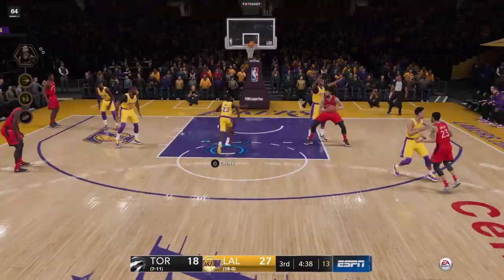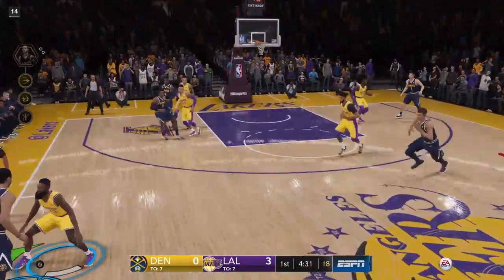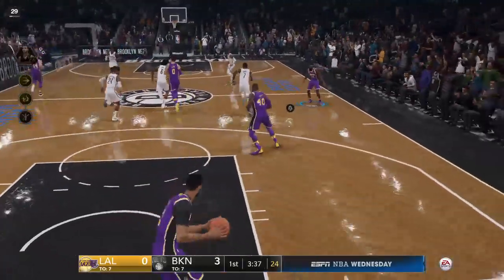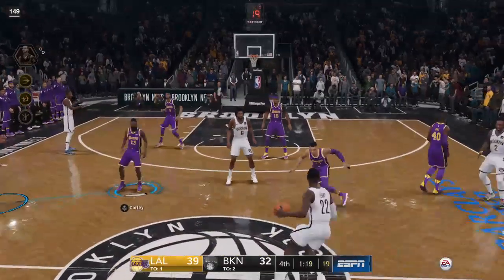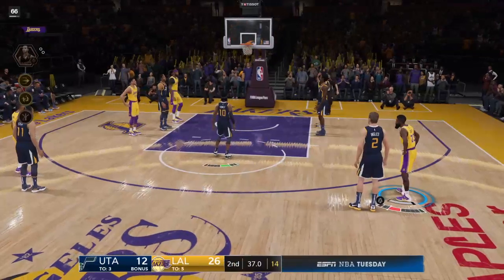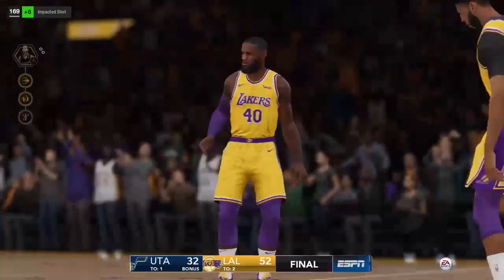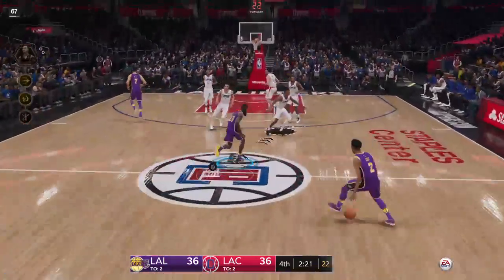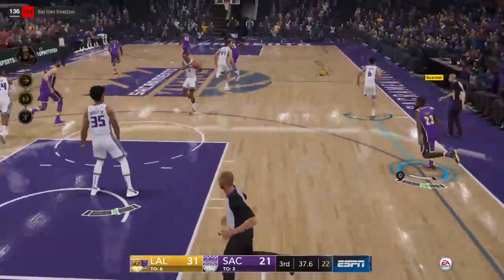TTaNcorley89 NBA Live 19 Career Mode